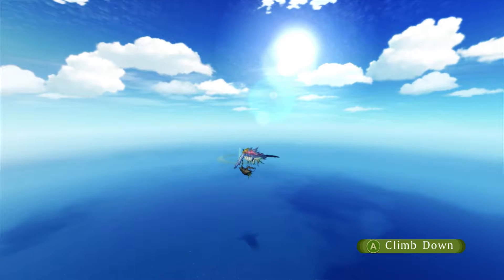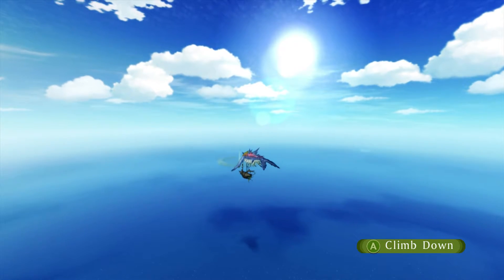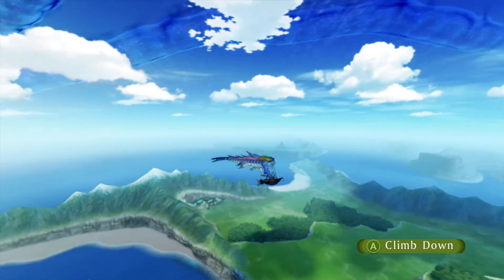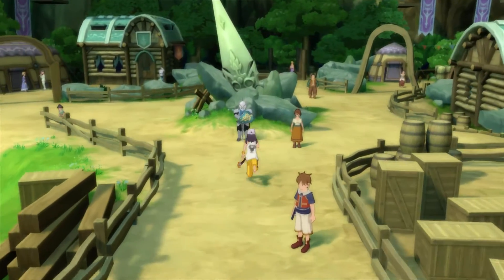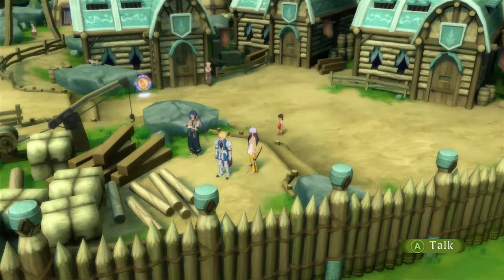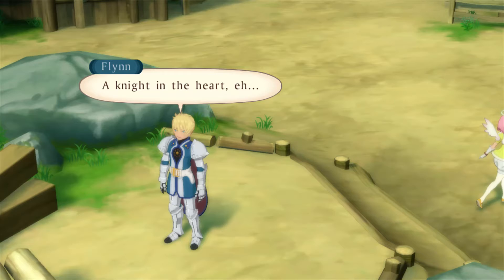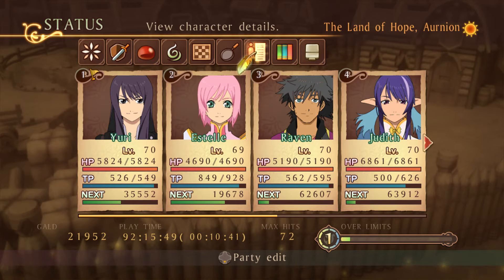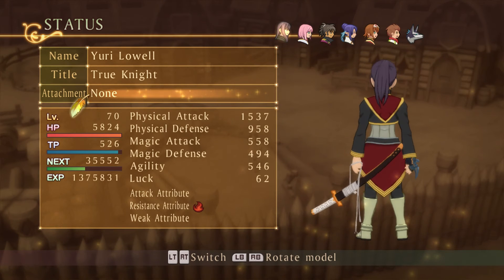Tales Of Vesperia: How To Get Yuri's True Knight Costume For 360!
EASTER EGG & HOW TO!!! Hope This Video Clears Up Some Of The Confusion & Questions On How To Properly Acquire Yuri's Exclusive Title/Costume! Feedback Welcome!